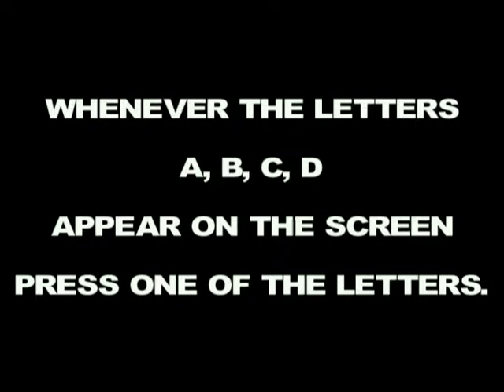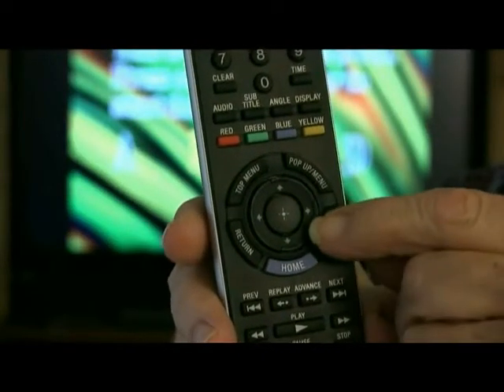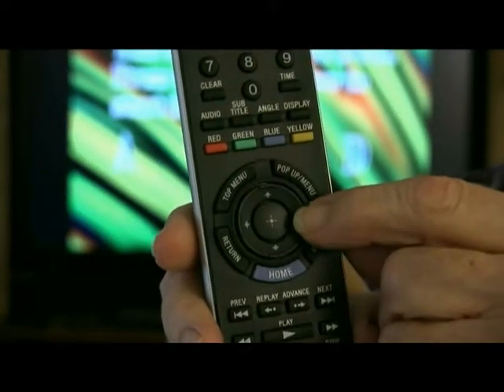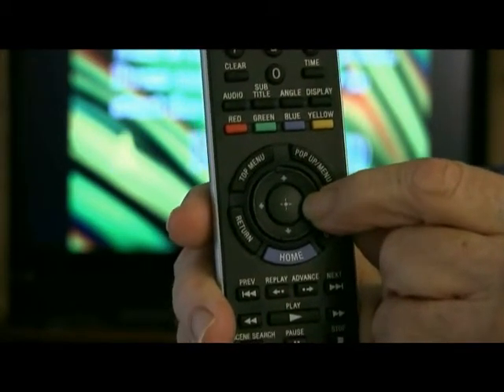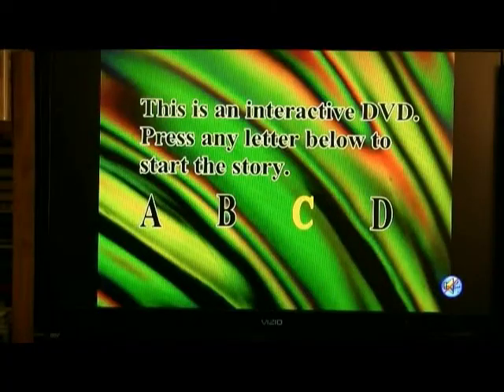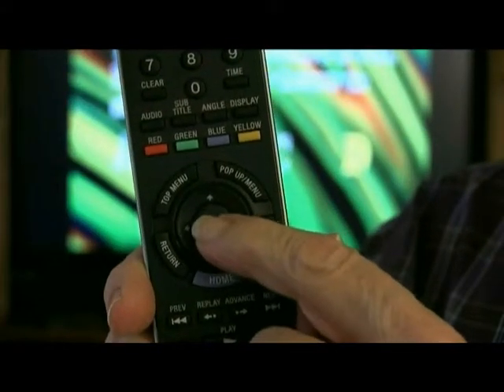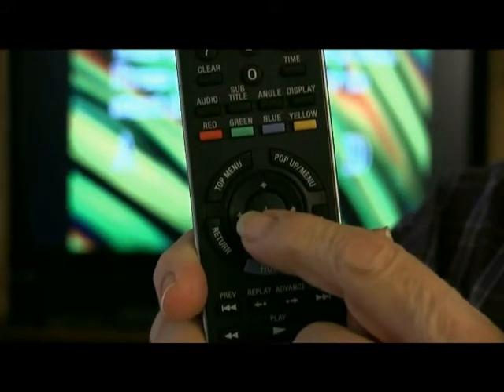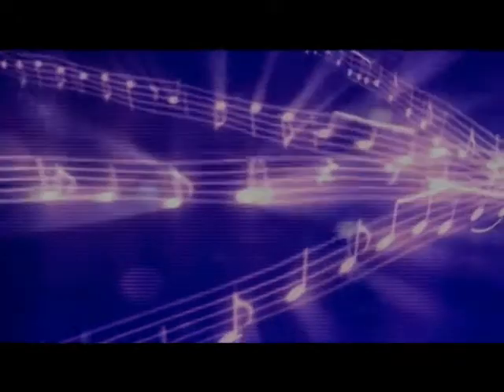ADVENTURE-LAND INTRODUCTION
This is the opening to our newest children's interactive DVD.

Write to me for details.